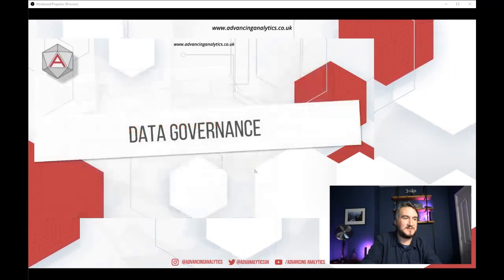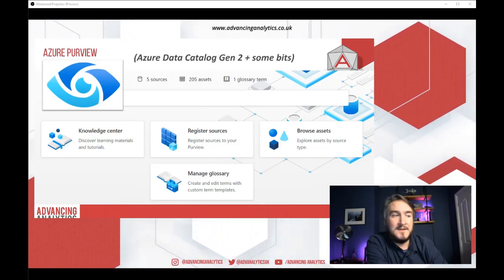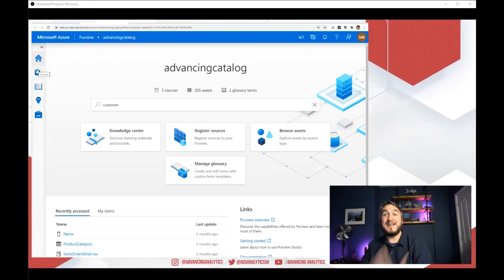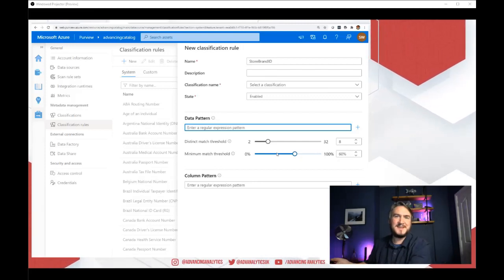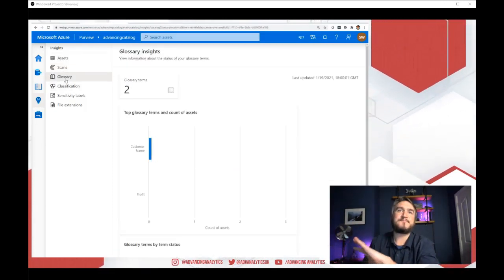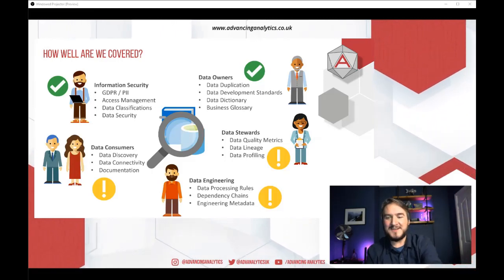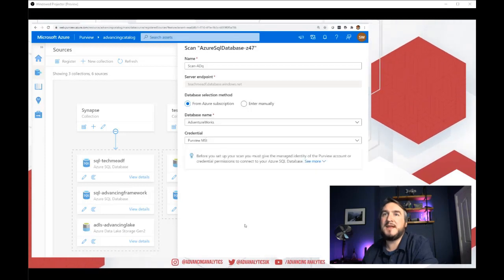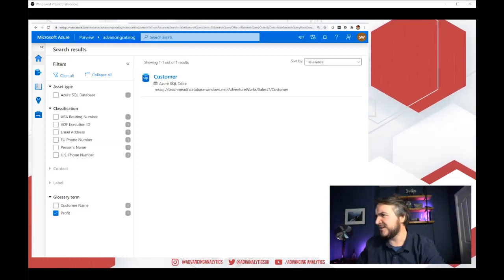A first look at Azure Purview with Azure Synapse Analytic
Topic : A first look at Azure Purview with Azure Synapse Analytic

The data industry has come a long way in the past few years, we’re seeing the massive growth of data lakes, data mesh architectures, distributed data stores and an explosion in self-service analytics. But how do you govern this sprawling array of desperate data stores? How can you be certain you’re adhering to data sensitivity guidelines? How do your users know where to find the right dataset for their analytics?

True Data Governance has long been a missing piece of the Azure landscape, but with the preview release of Azure Purview, we now have an answer. This tool allows you to scrape metadata from a whole range of sources, automatically classify and catalogue the data within and present it to your users as a one-stop data catalogue & security management service.

This session will take you through a first look at the tool, how we go about basic operations and begin to implement purview in our environment. We’ll look at several different governance scenarios, use several different data sources and give you a good initial impression of where the tool fits in your organisation. As this is a preview tool, we won’t have all the answers – but bring along your questions & scenarios and we’ll see what we can do!

About Simon Whiteley
Data Platform MVP. Cloud Architect, Nerd

Director of Engineering for Advancing Analytics Ltd and Microsoft Data Platform MVP. Simon is a seasoned solution architect & technical lead with well over a decade of Microsoft Analytics experience. A deep techie with a focus on emerging cloud technologies and applying “big data” thinking to traditional analytics problems, Simon also has a passion for bringing it back to the high level and making sense of the bigger picture. When not tinkering with tech, Simon is a death-dodging London cyclist, a sampler of craft beers, an avid chef and a generally nerdy person.